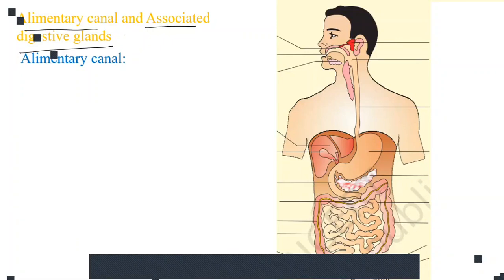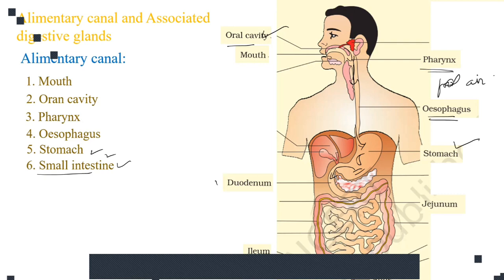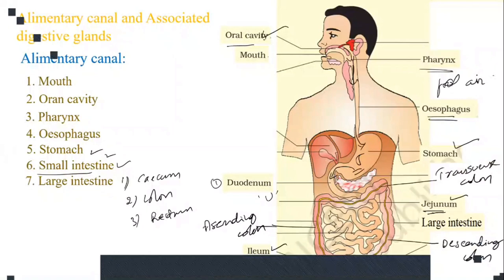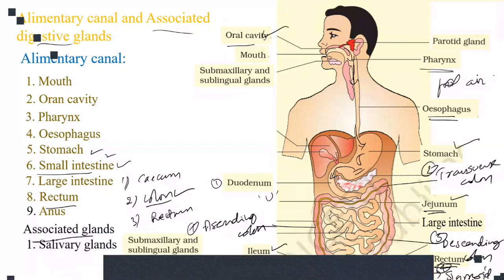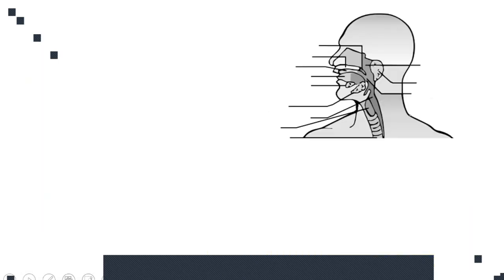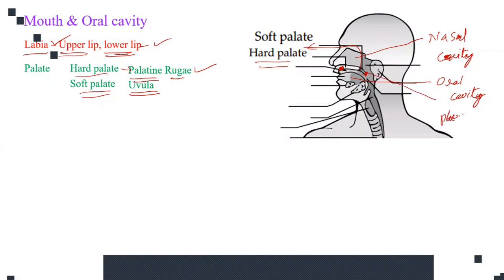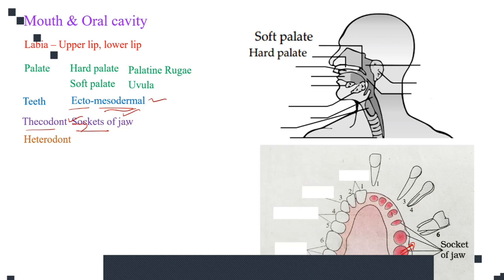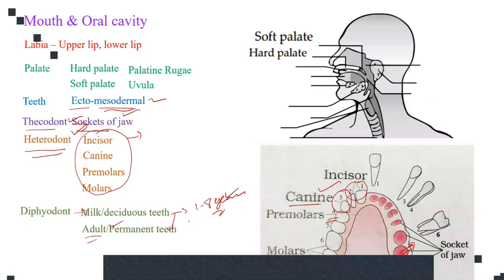Digestive System 1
describe the mouth, oral cavity, and teeth dentition.